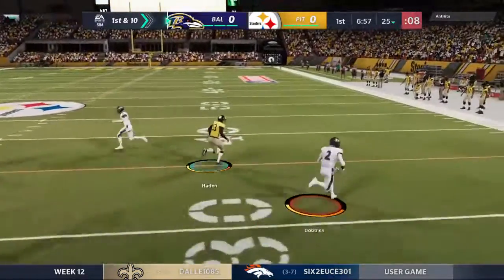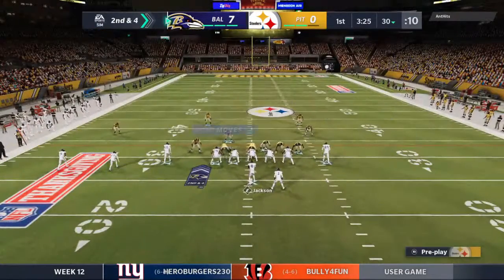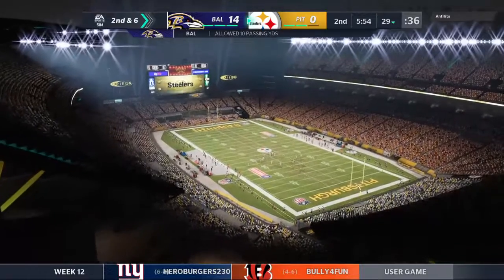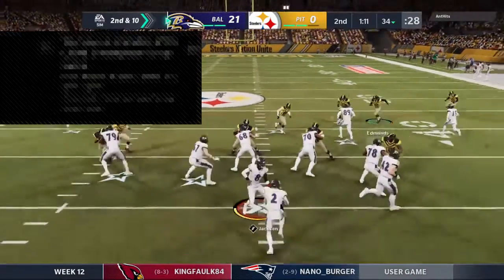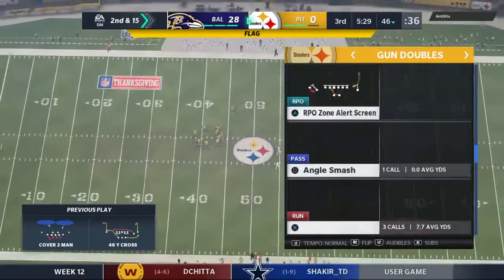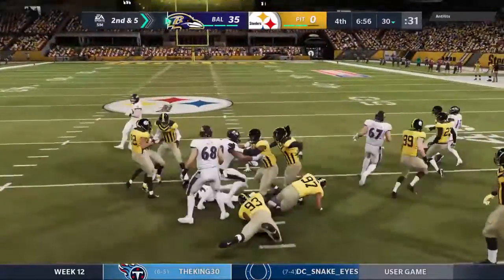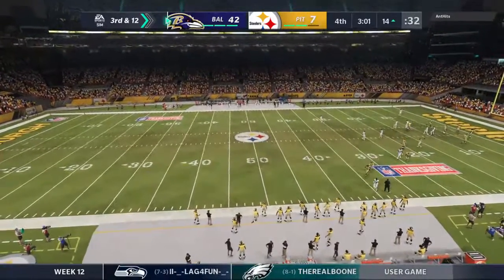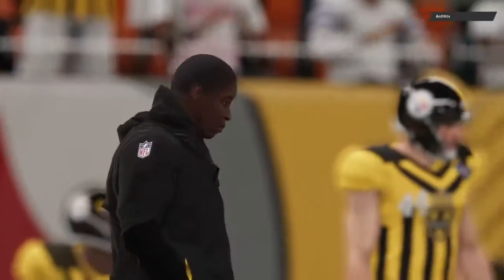Steelers vs Ravens week 12